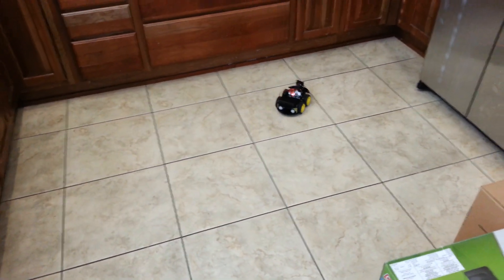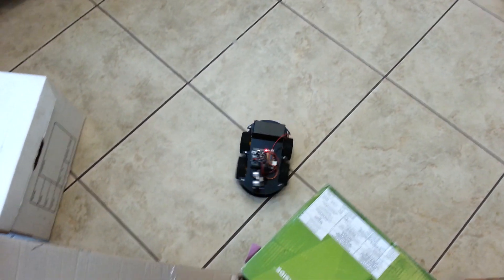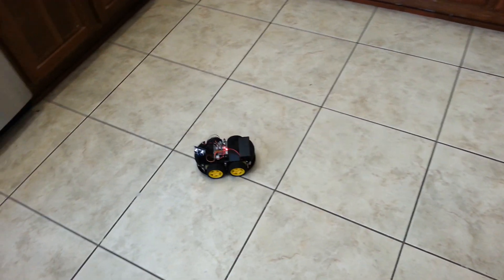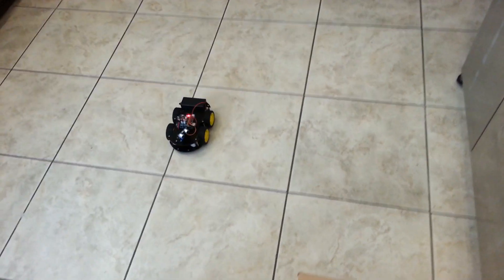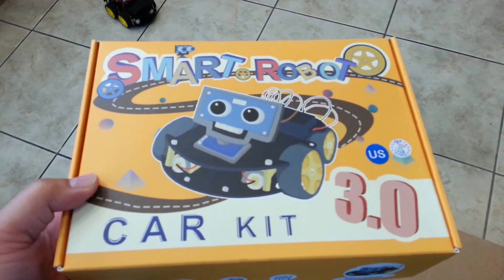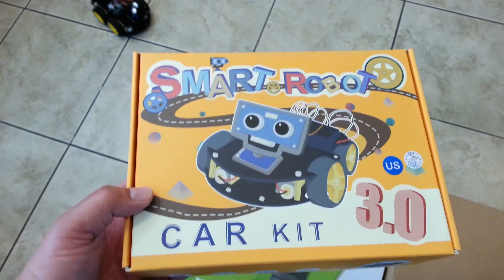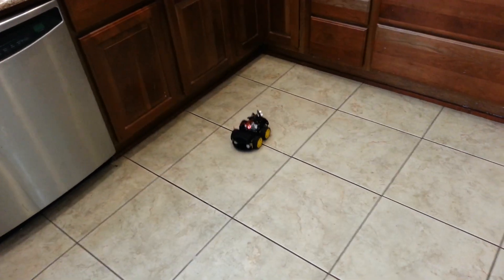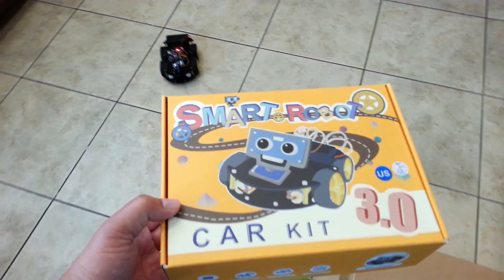Elegoo Smart Robot Car Kit 3.0 - Improved Obstacle Avoidance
Hey! Chris from Light23.com here! I bought this Elegoo Smart Robot Car Kit off of Amazon. It's an amazing kit with a lot of features to help any fan of Arduino get up to speed on learning about robotics. I was particularly interested in how the obstacle avoidance logic worked, but was a little disappointed with how it performed out-of-the-box. So I improved on it a bit and this video shows the result of my improvements. For anyone interested in acquiring this kit and want to try out my code, here is the link to my code:

If you want to buy this kit, just go into Amazon or Google and search for "Elegoo Smart Robot Car Kit 3.0".